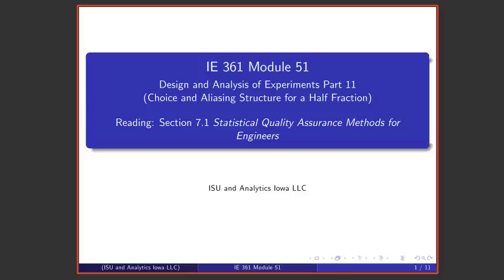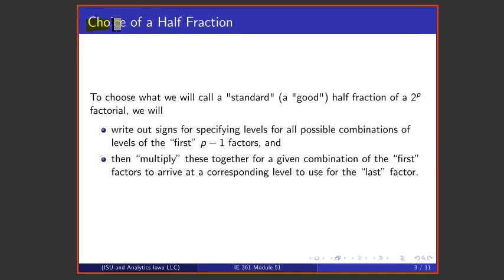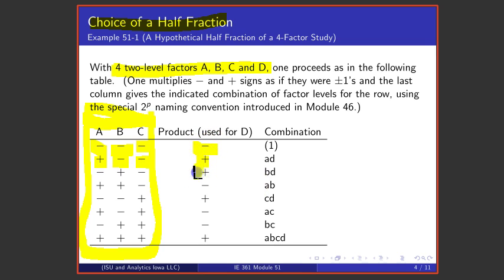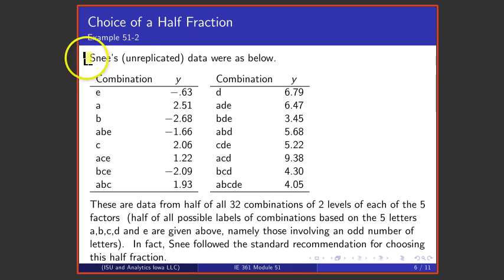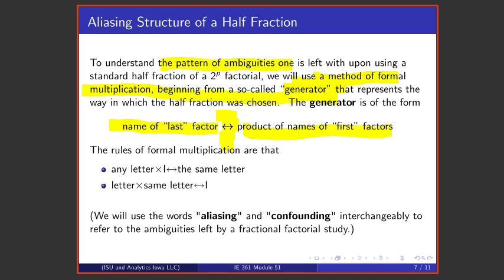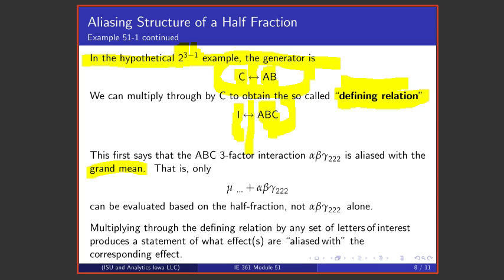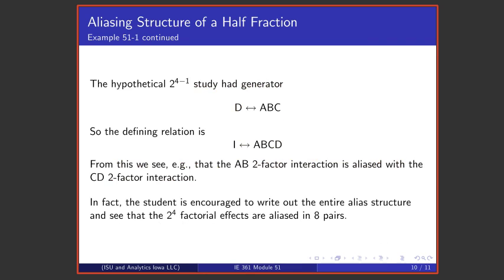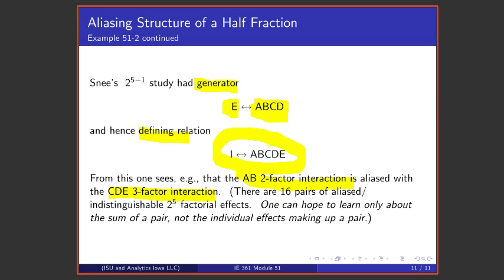Statistical Process Improvement Module 51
In this module we discuss the design (choice) of a half fraction of a 2^p fractional factorial study and resulting pattern of confounding/aliasing that accompanies that choice.